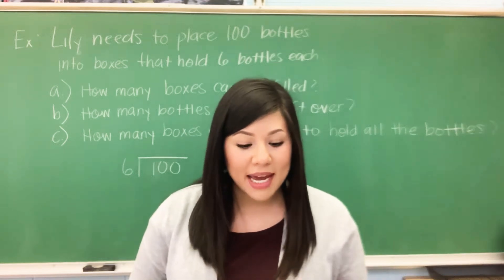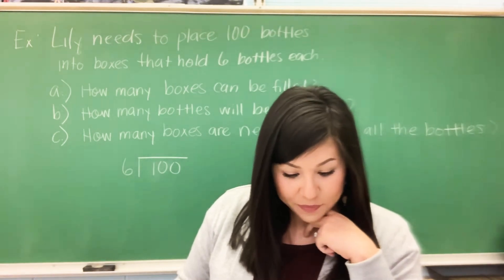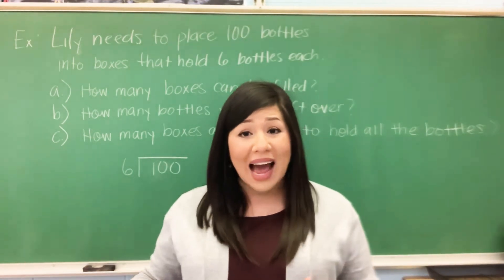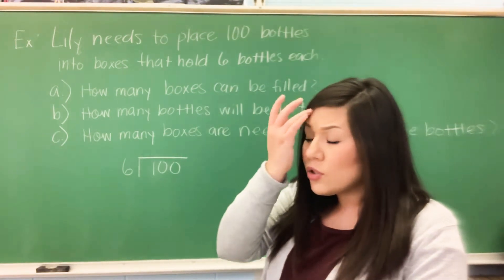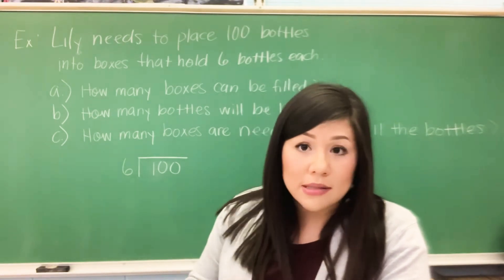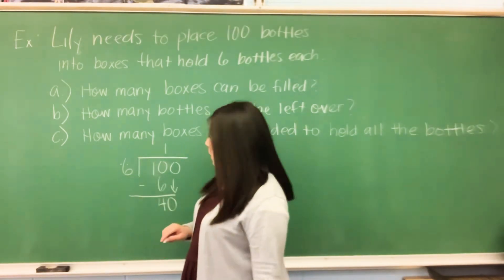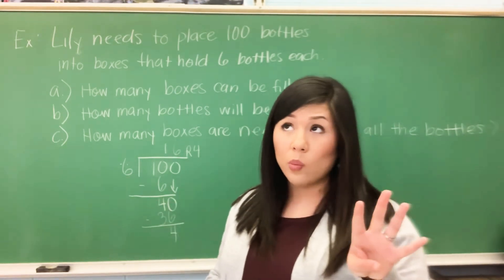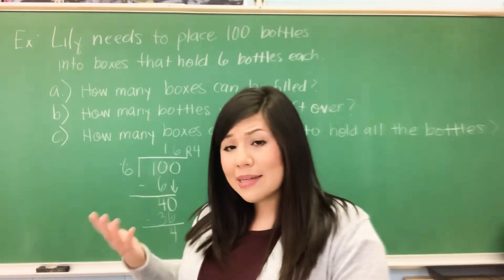4th Math 4/9/20